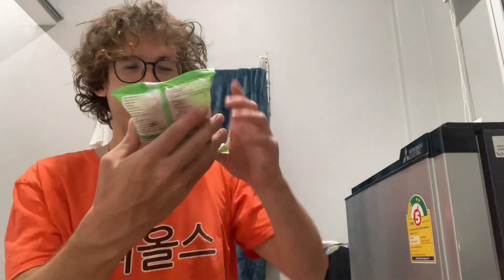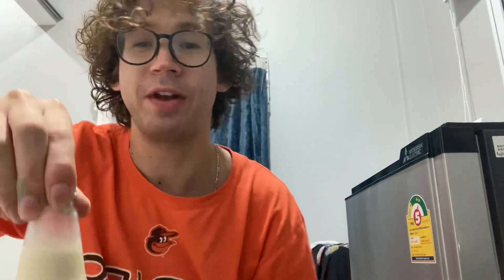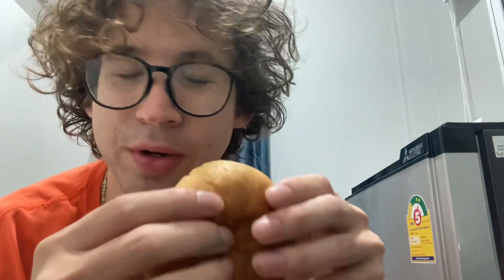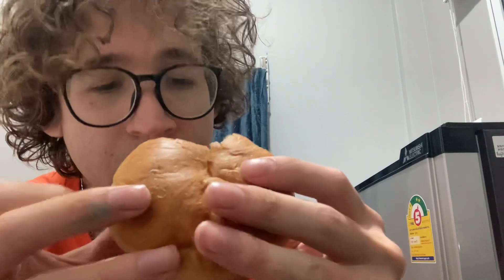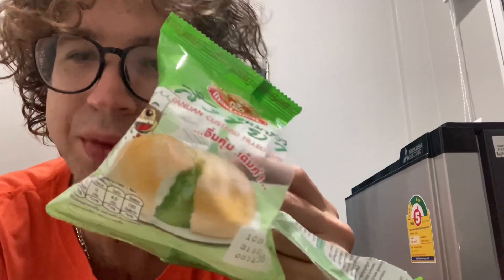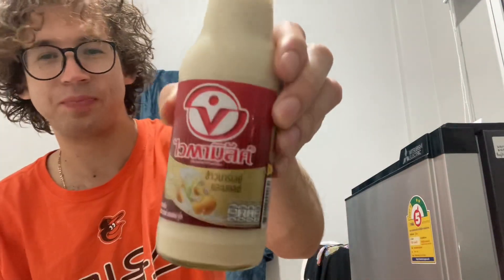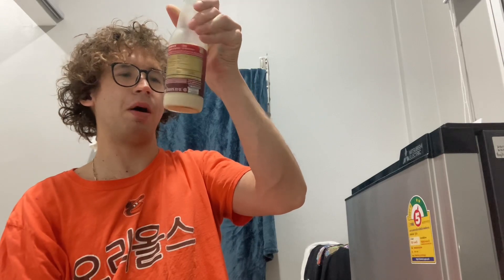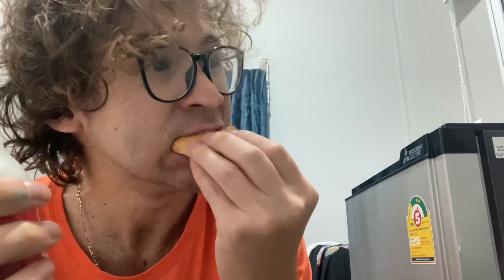PANDAN CUSTARD FILLED BUN // YUMMY NUT-MILK DRINK THINGY (Thailand snack review 5??? Or maybe 4)